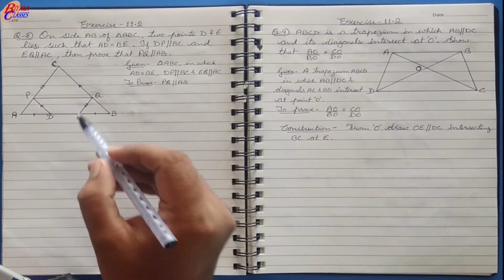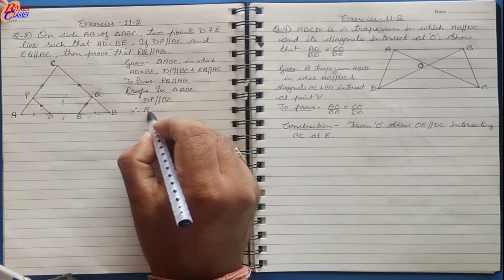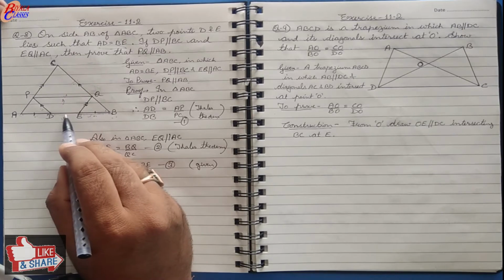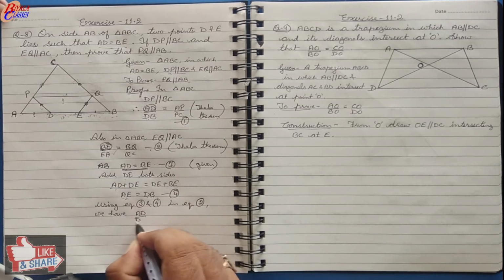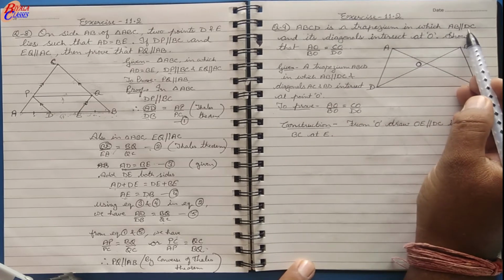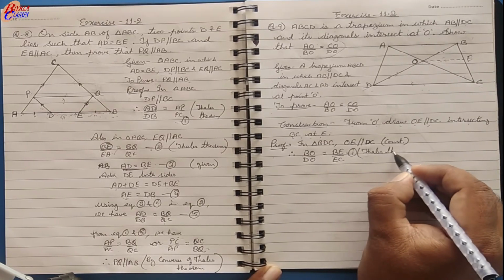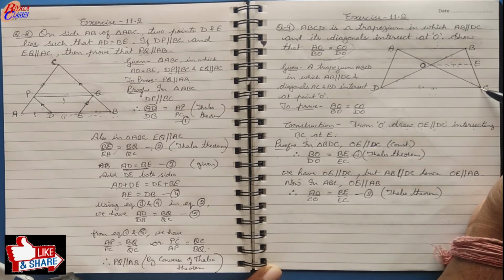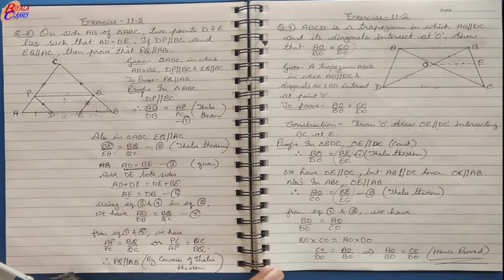Class-X, Similarity, Ex 11.2, Q-8,9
Class-X
Similarity
Exercise 11.2
Proof of Question No. - 8 & 9